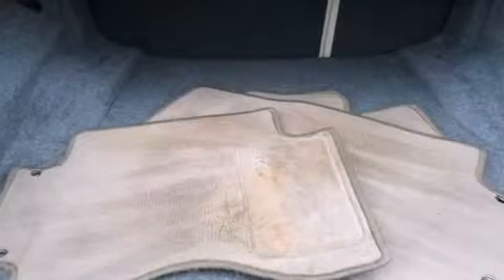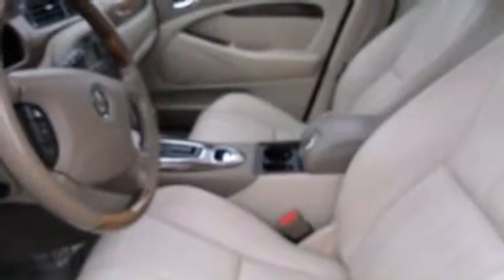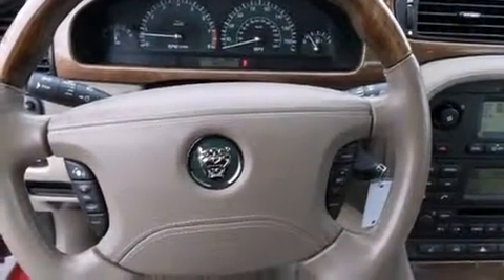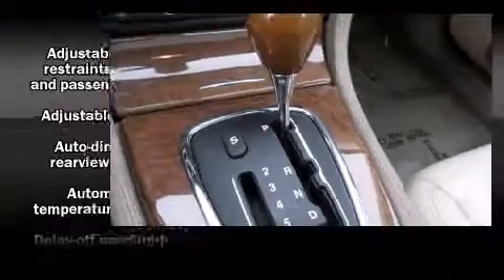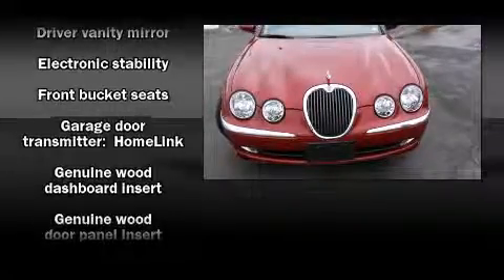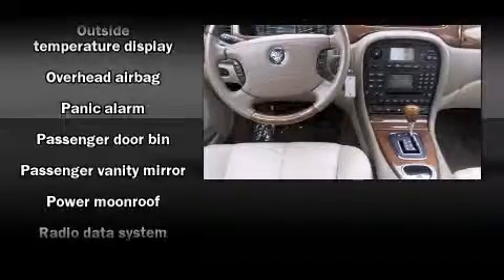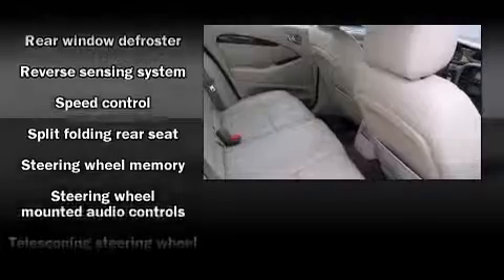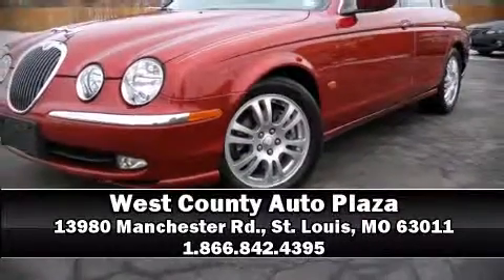2003 Jaguar S-TYPE 4.2L V8 in St. Louis, MO 63011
13980 Manchester Rd.

Come test drive this 2003 Jaguar S-TYPE. This 4 door, 5 passenger sedan has just over 80,000 miles. It features an automatic transmission, rear-wheel drive, and 4.2 liter 8 cylinder engine. Jaguar prioritized fit and finish as evidenced by: leather upholstry, 1-touch window functionality, a trip computer, an outside temperature display, front fog lights, rain sensing wipers, and power seats. Everything is where it ought to be, from the dashboard controls to the door locks and window controls. Power adjustable pedals allow the driver to optimize his or her driving position, enhancing visibility, comfort and safety. For drivers who enjoy the natural environment, a power moonroof allows an infusion of fresh air. State-of-the-art amenities such as steering-wheel memory and pedal memory yield a more personal driving experience. Jaguar also prioritized safety and security by including: dual front impact airbags with occupant sensing airbag, front SIDE impact airbags, traction control, anti-whiplash front head restraints, ignition disabling, and 4 wheel disc brakes with ABS. You'll see better when backing up thanks to rear park assist, which watches out for obstacles behind your vehicle. Our sales staff will help you find the vehicle that you've been searching for. We'd be happy to answer any questions that you may have. Please don't hesitate to give us a call.